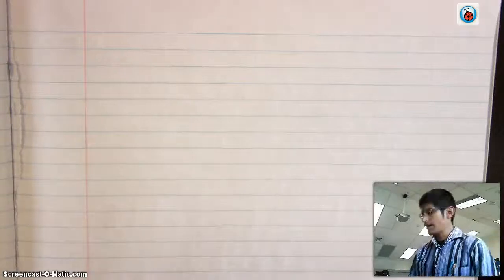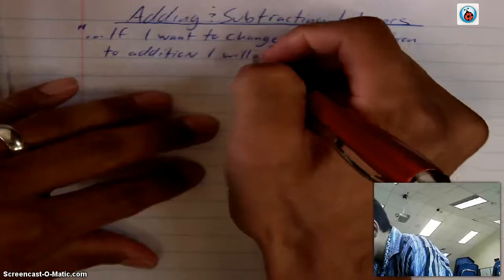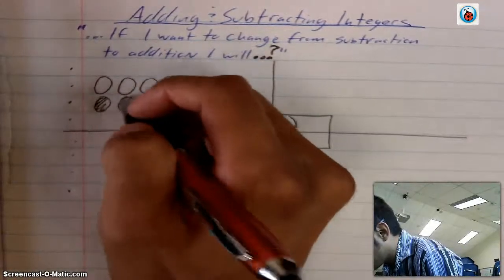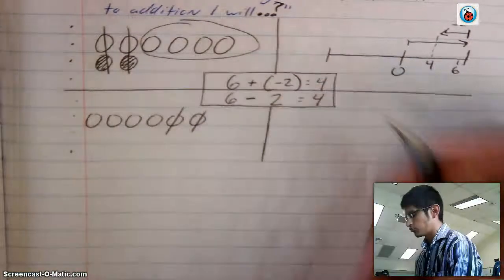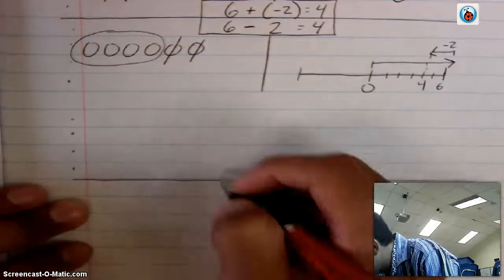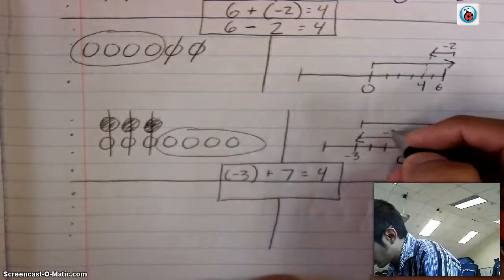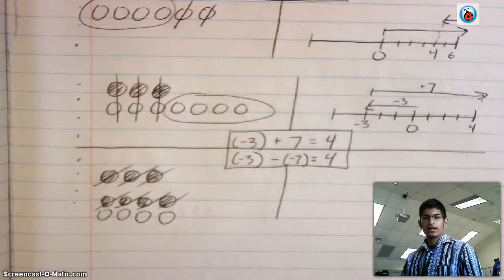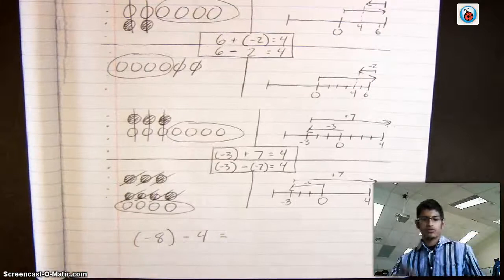S1.E9 Tues 9-16 Adding&Subtracting Integers